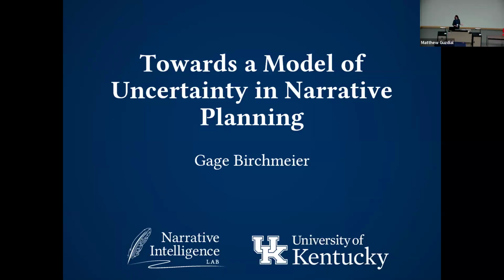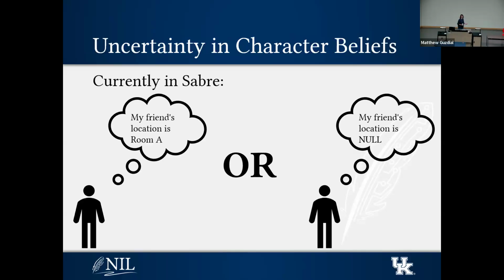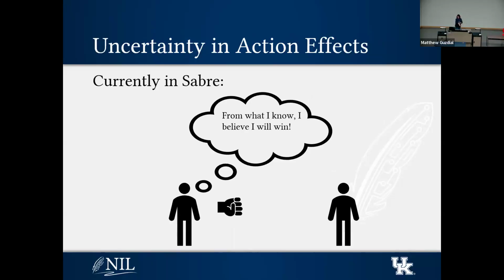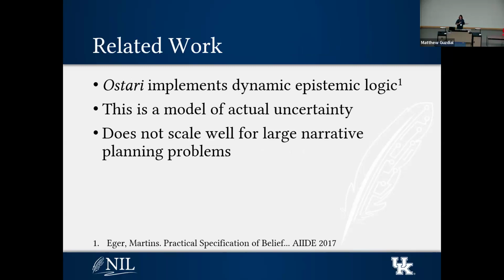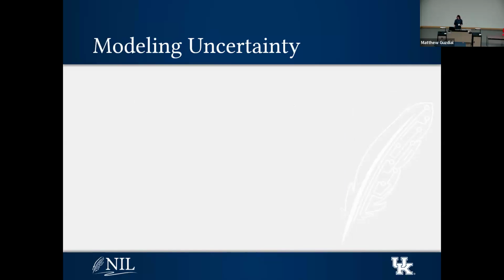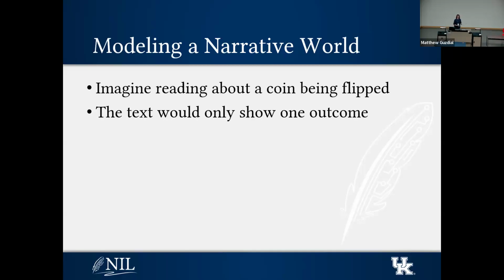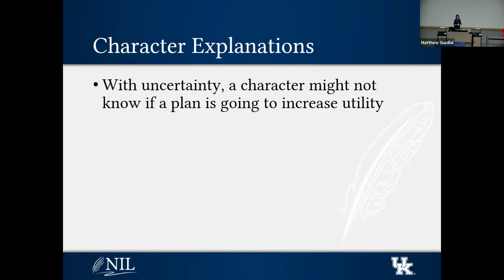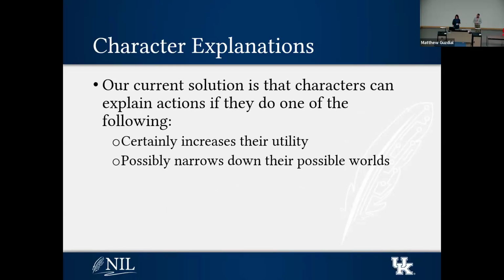Towards a Model of Uncertainty in Narrative Planning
AIIDE 2025 presentation for the Doctoral Consortium abstract "Towards a Model of Uncertainty in Narrative Planning" by Gage Birchmeier, presented by Gage Birchmeier on November 12, 2025.